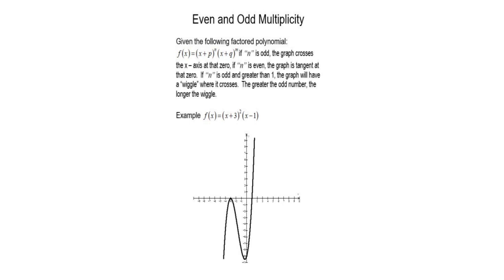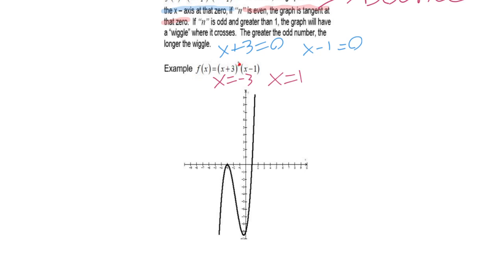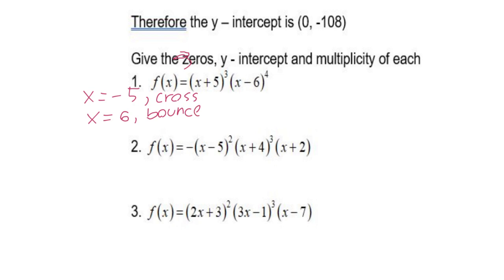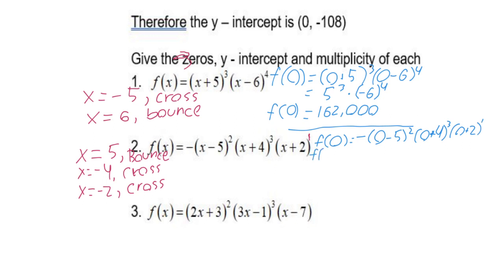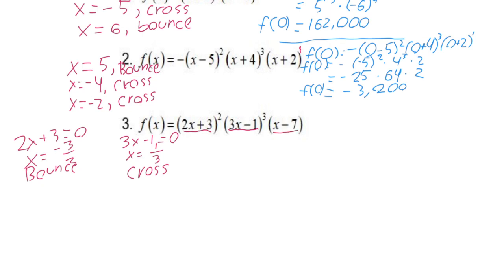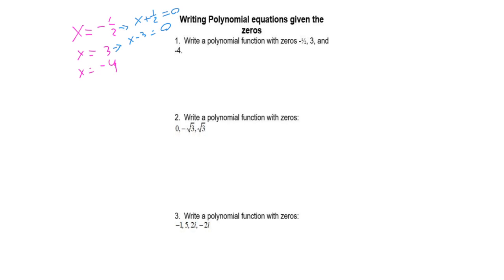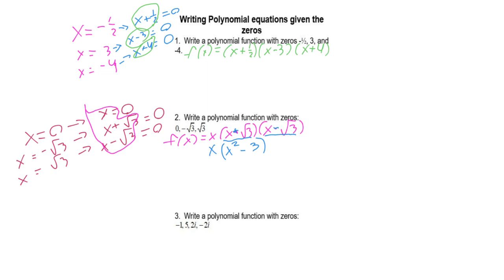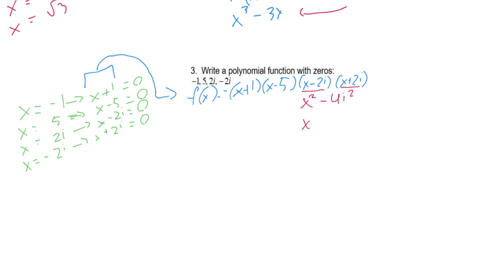Polynomial Notes 2